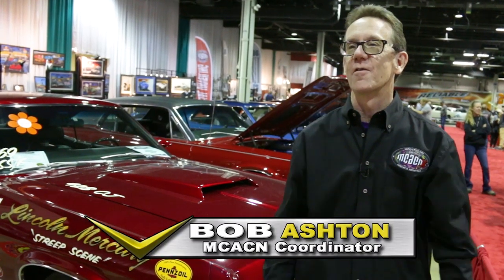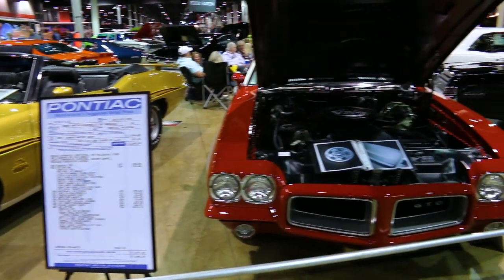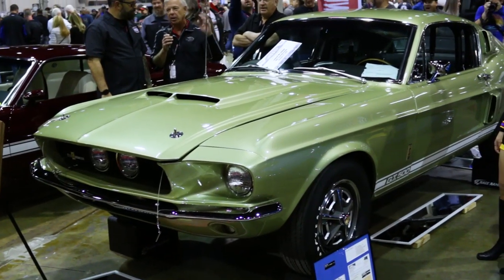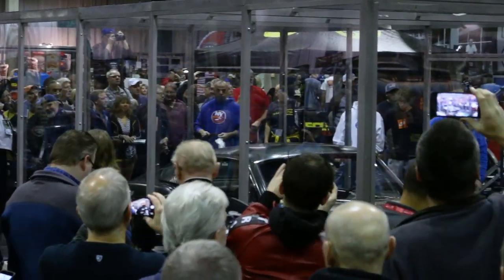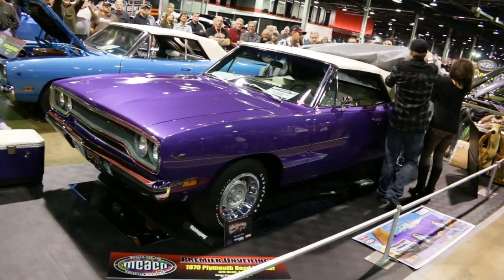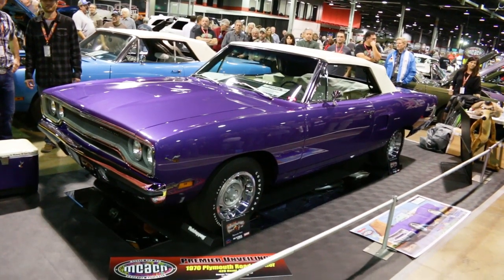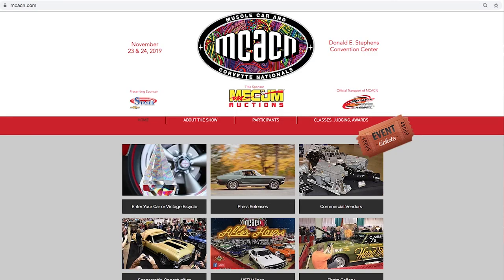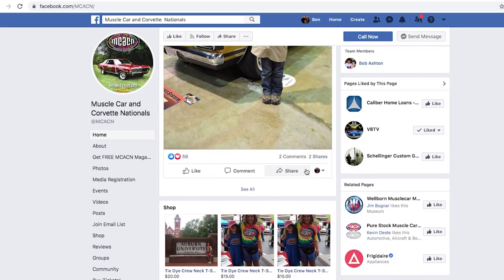Muscle Car & Corvette Nationals 2019 with Bob Ashton | Muscle Car of the Week Episode #333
Muscle Car and Corvette Nationals organizer Bob Ashton takes us through this year's world class car show held in Rosemont, IL.  The "MCACN" show is entering its second decade and continues to deliver the rarest, most iconic cars of yesteryear.  This year's event included the "Ford & Mercury Total Performance" display, the REAL Steve McQueen Bullitt Mustang, THREE of the four 1970 HEMI Roadrunner Convertibles, and over 500 other historical cars.  It is truly an amazing show, and we are honored to be able to bring you the coverage of the event!

to learn more and attend next years show!